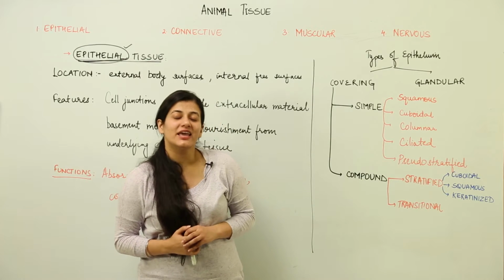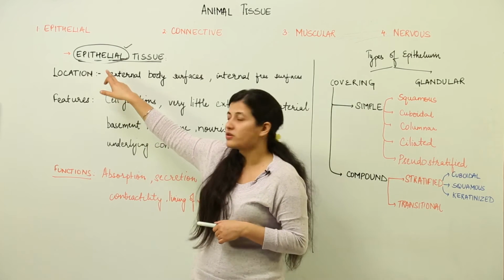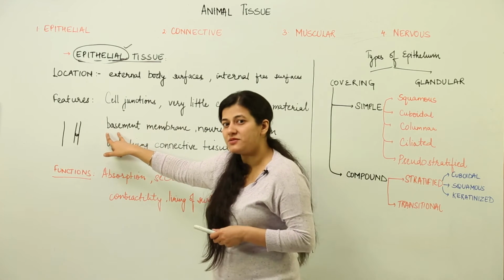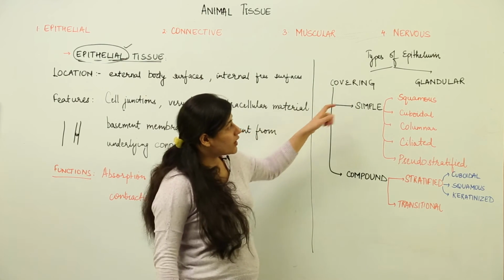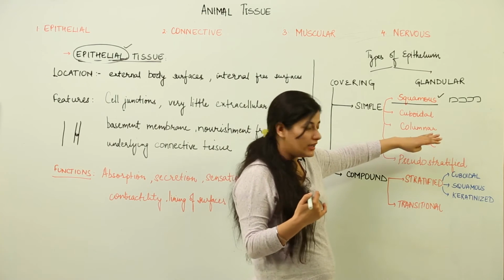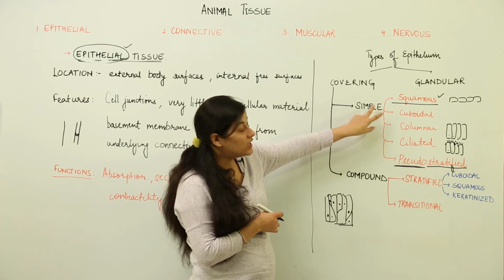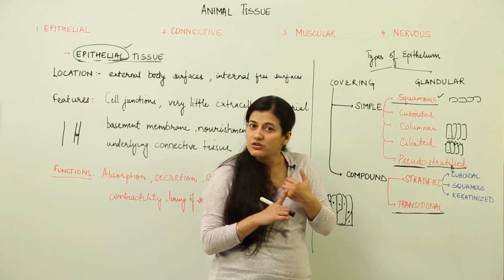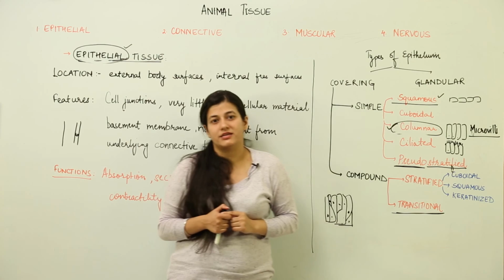ICSE Best Free Lect l CLASS 11 l BIOLOGY l SEC B3 l ANIMAL TISSUE | epithelial tissue covering l L4